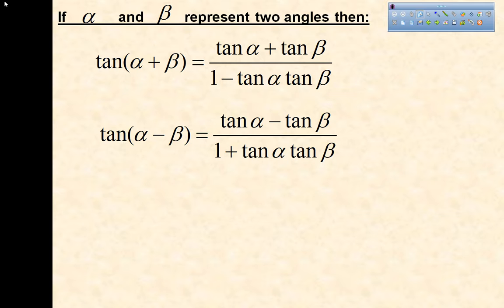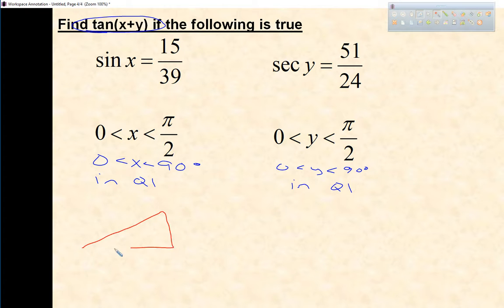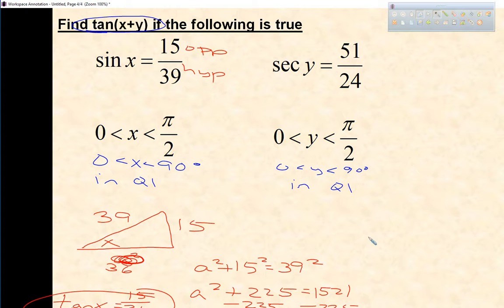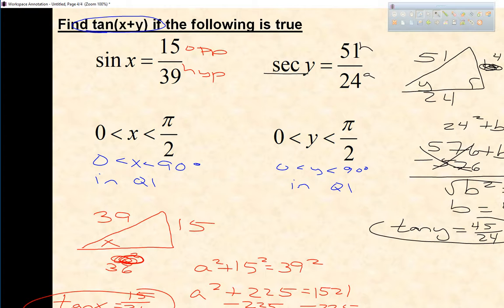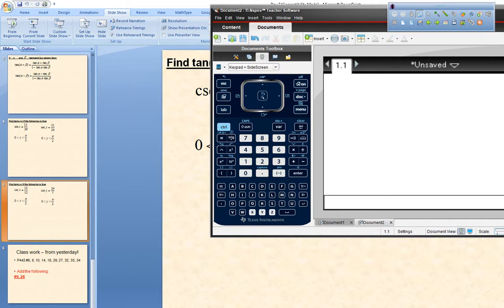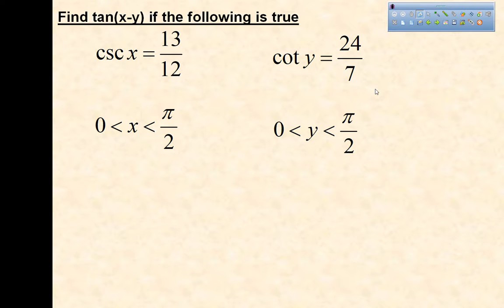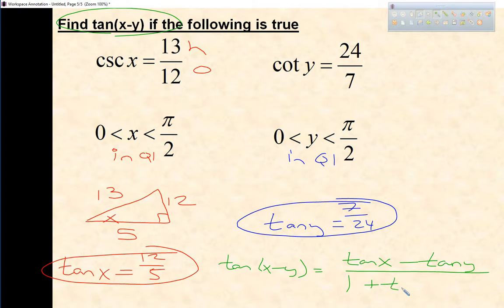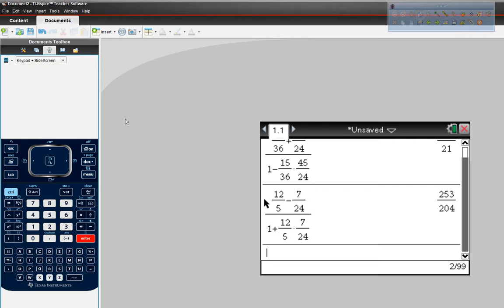Sum & Difference Identities for Tangent